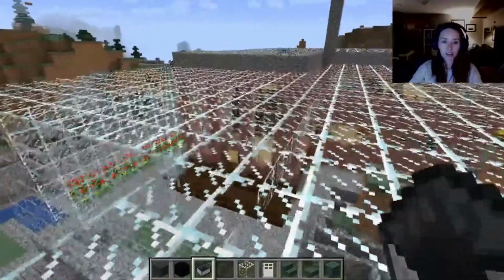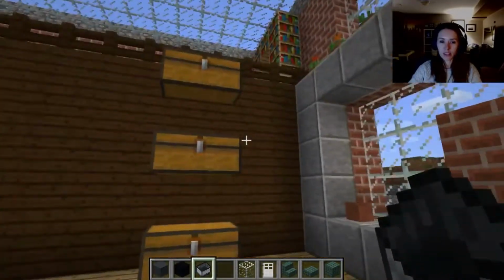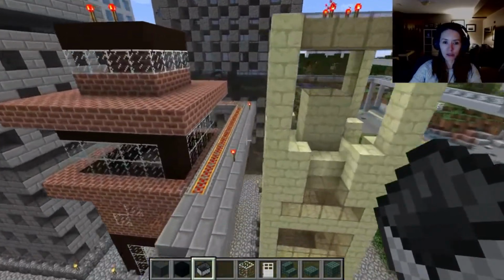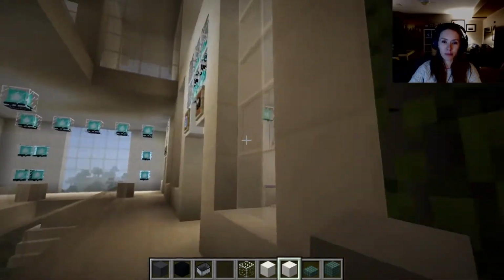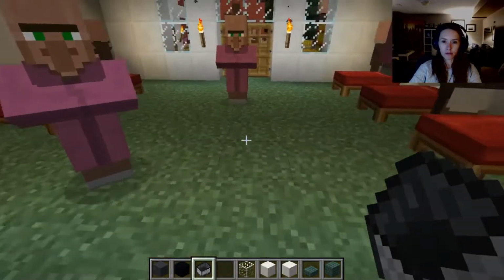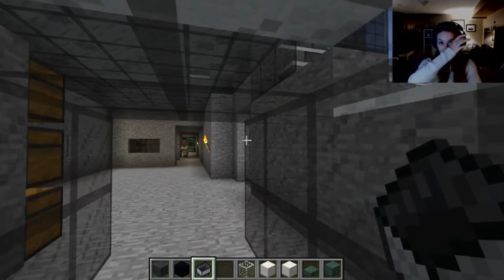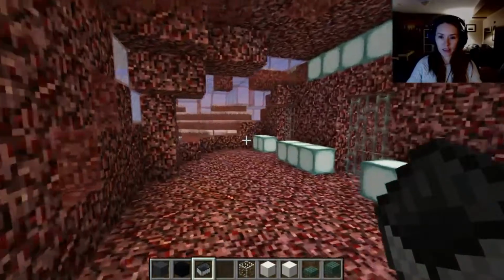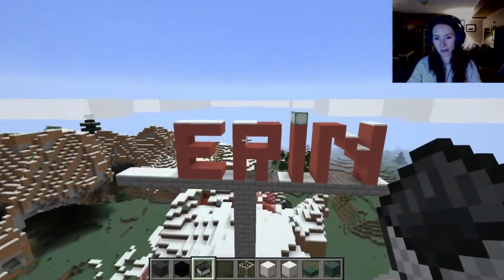MINECRAFT :: 😈CREEPY VILLAGER PRISON?! 😈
-- On my last Twitch stream, I took you on a tour of my private server and showed you a few of the creative & funny things I've built. Tune in to this edited replay!